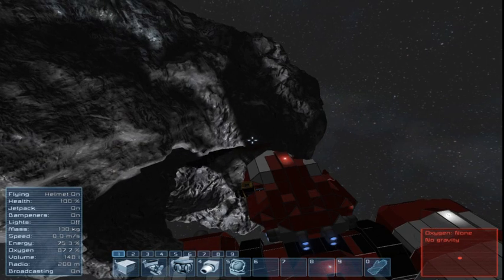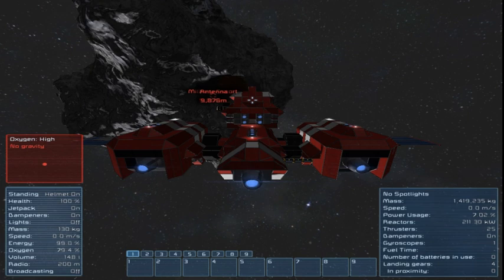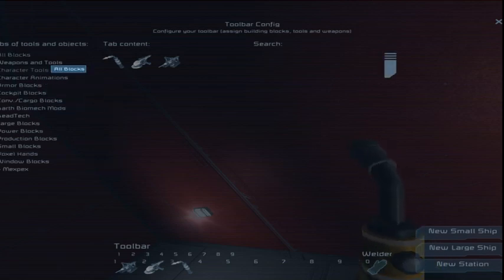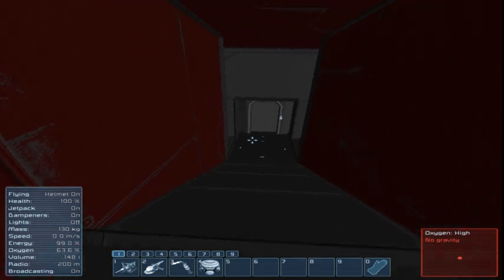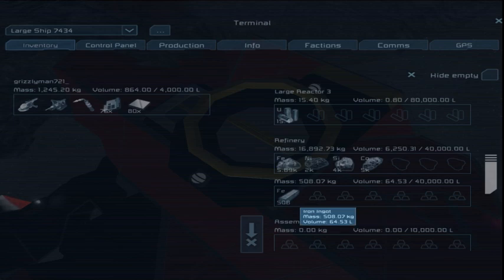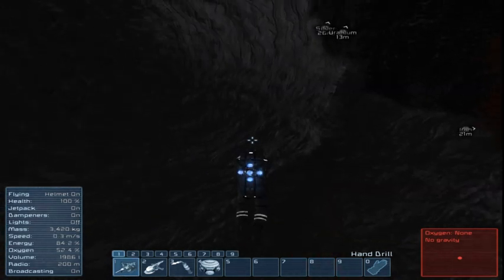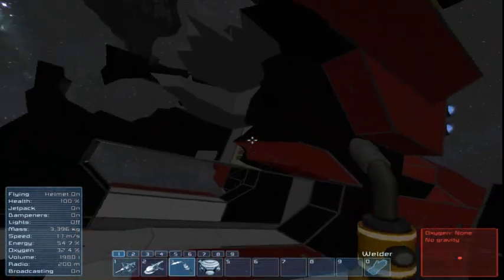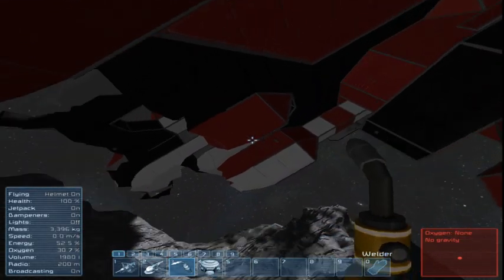Space Engineers ep 1: Where the gravity at